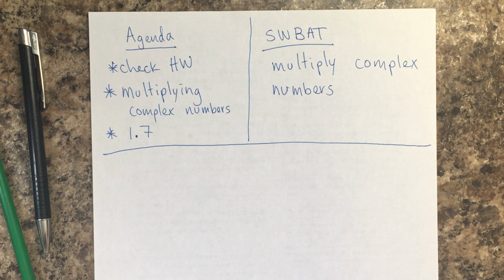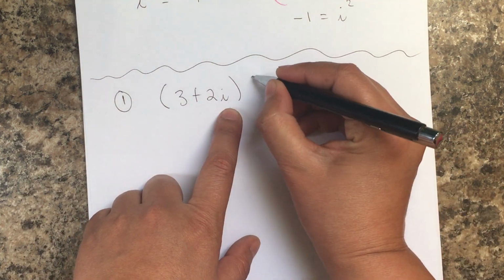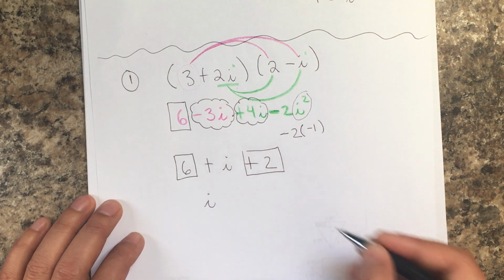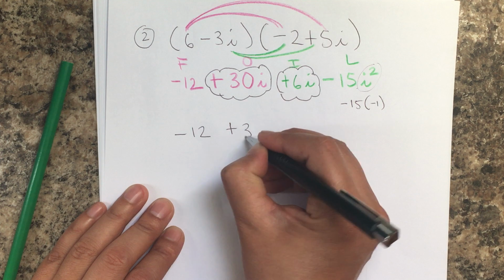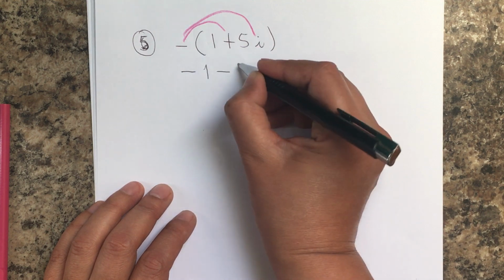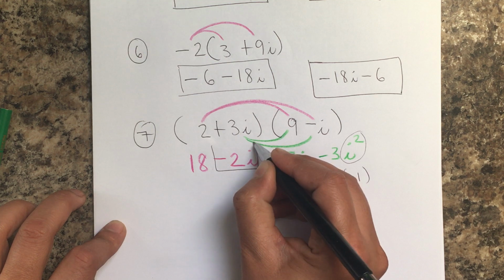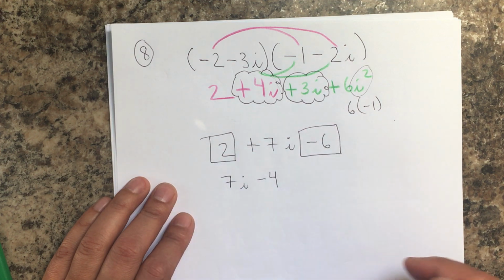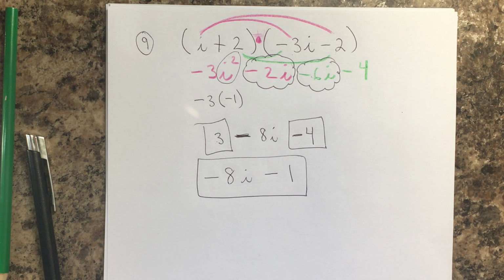1.7 Multiplying Complex Numbers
Students will be able to multiply complex numbers.